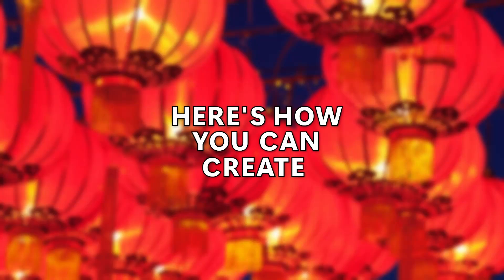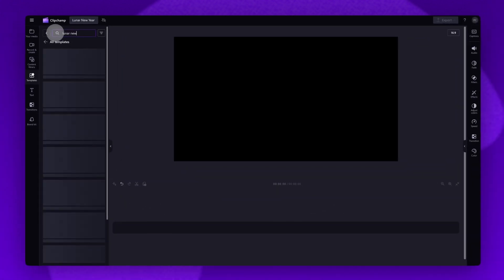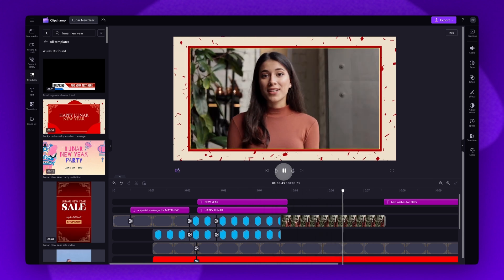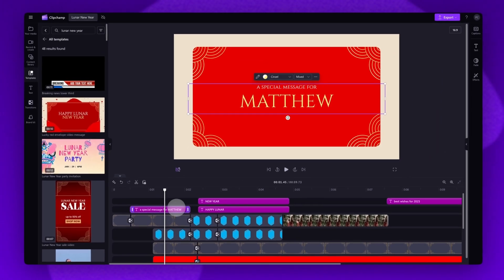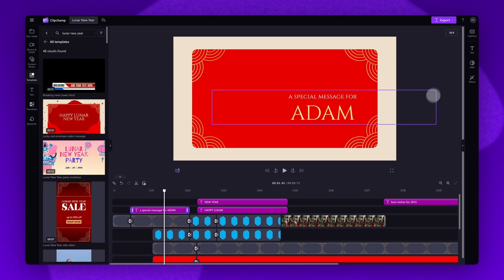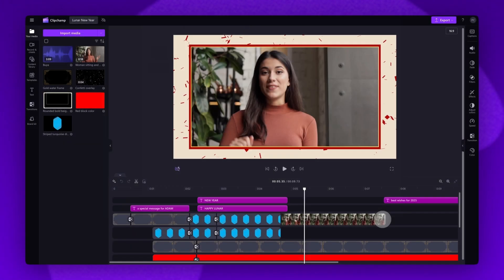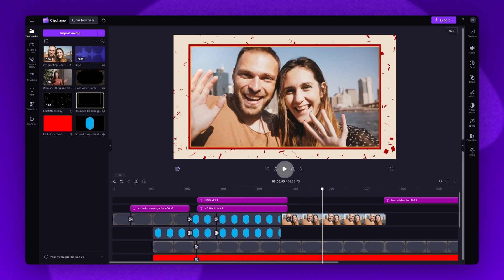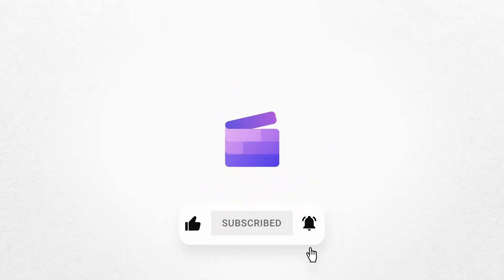How to make a Lunar New Year greeting video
In this tutorial, you'll learn how to easily create a greeting video for Lunar New Year to share with your family and friends, using one of our free templates! So, feel free to try it for yourself through the link above ☝️

TIMESTAMPS:

00:00 Intro
00:06 How to access the template
00:43 How to edit the text
01:24 How to change the stock video
01:53 How to export
02:09 Outro

Use this link to start video editing using the best free editing software